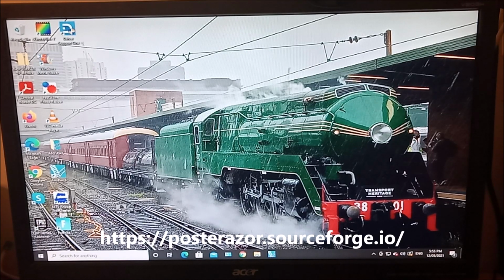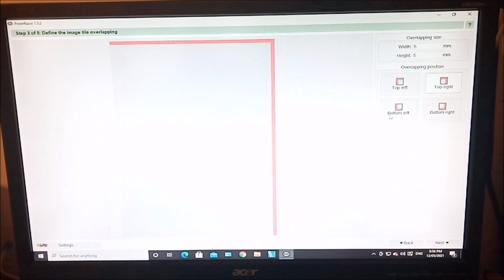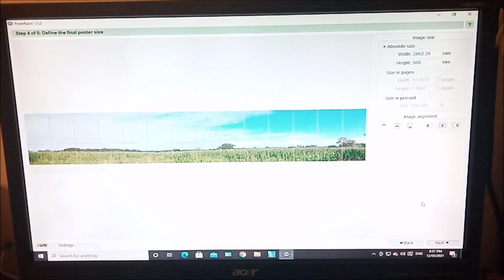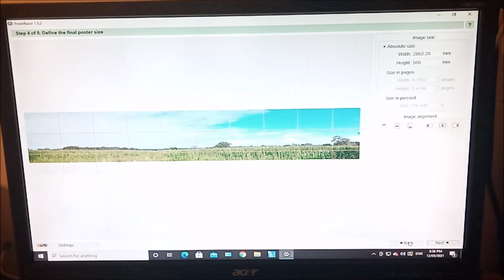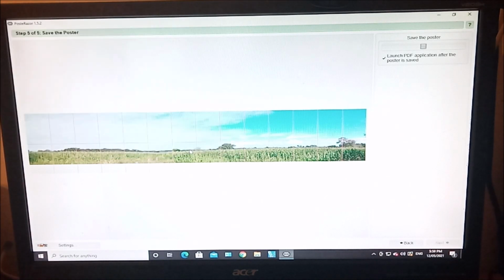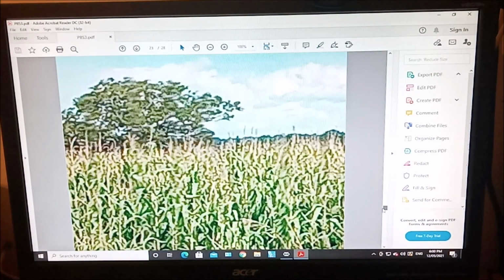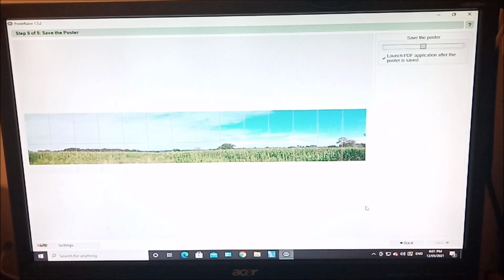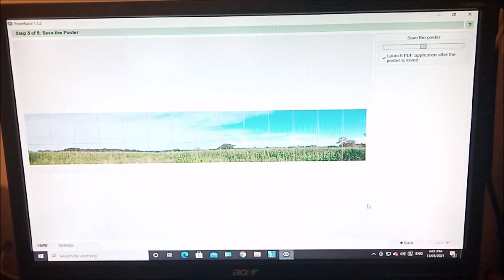Creating Photographic Back Scenes for your Model Railway Part 2 : Addendum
This is Part 2 of  'Creating Photographic Back Scenes for your Model Railway'.

I received a reply/question from Steve87th PSAP asking whether the PosteRazor software will allow you to print the back scene on a home office printer. In this video I go through all the steps needed to allow you to print at home. The only thing I didn't do is actually print the image !

Thank you Steve87th PSAP for your question.

I trust you'll find this 'part 2' informative and it answers any questions around the PosteRazor software.

If any sub or casual viewer has any questions, please ask !

Cheers, Gary.